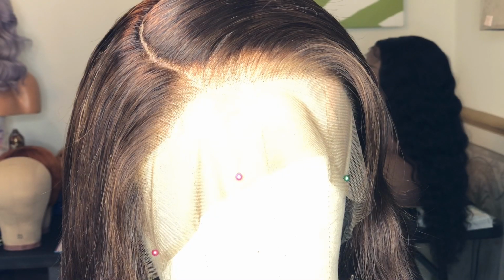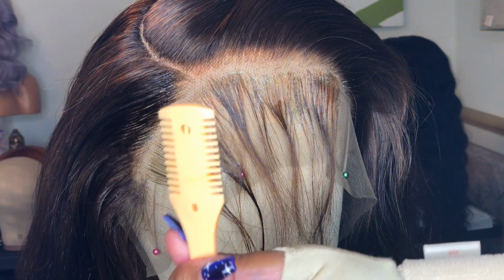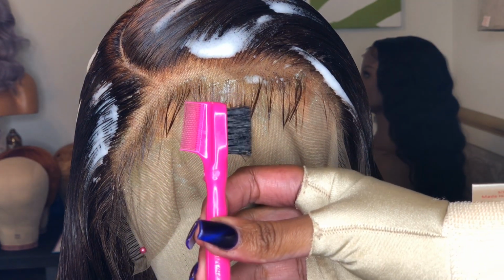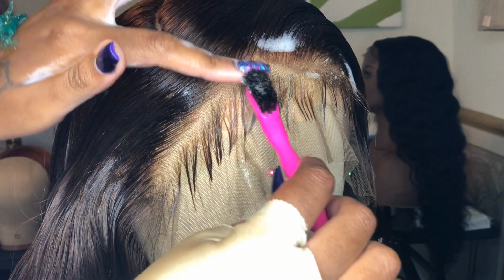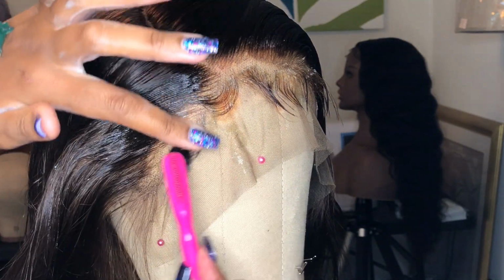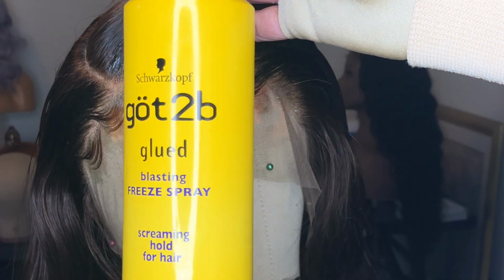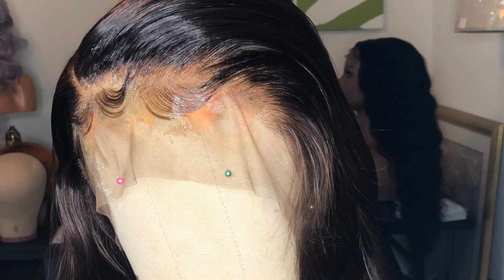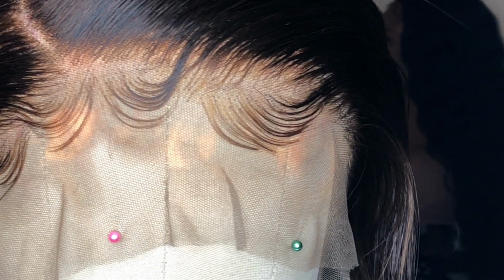How to lay baby hairs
In this video i'll be showing how i get those flawless baby hairs on my wigs.
PRODUCTS USED:
Extra hold jam
BB wrap foam lotion